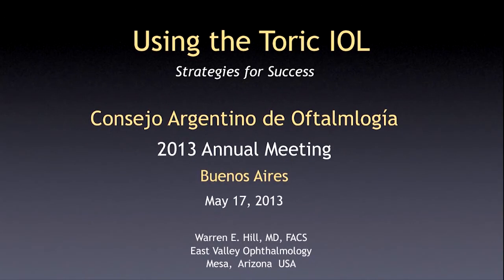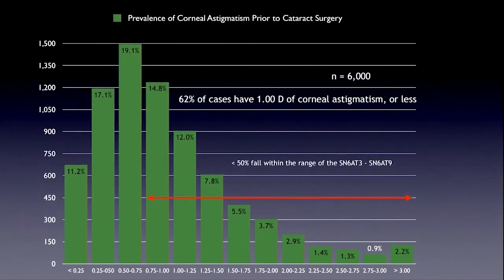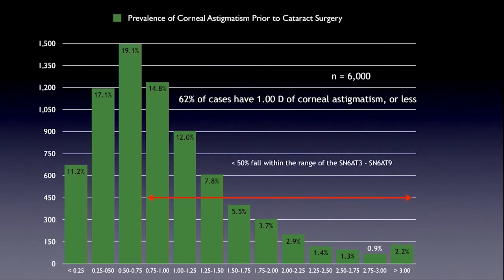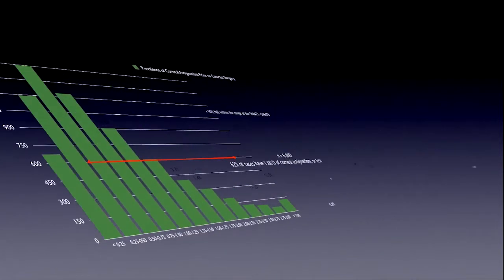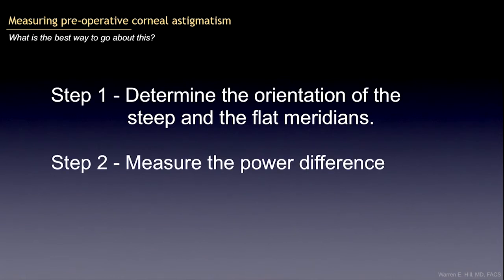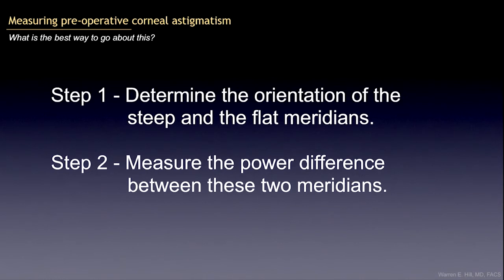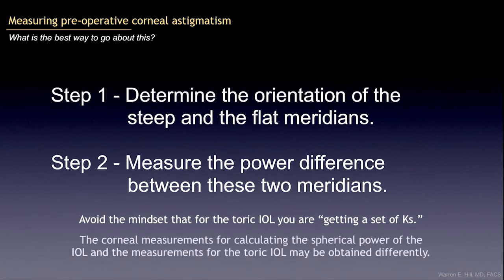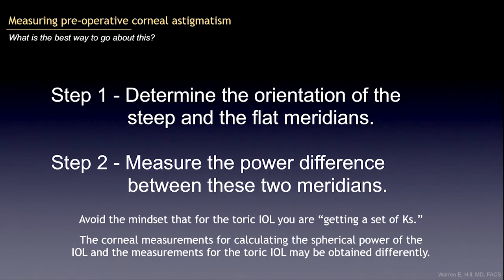Contenidos abiertos: Entrevista al Dr. Warren Hill + "Using toric IOL"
Este es un adelanto de la entrevista que el Dr. Robert Kaufer le realizó al Dr. Warren Hill + un adelanto de la clase "Using toric IOL" que este último brindó durante las Jornadas Argentinas de Oftalmología CAO 2013. (En inglés).

Este material integra el módulo "Contenidos abiertos" de la Plataforma Virtual del Consejo Argentino de Oftalmología. y completar el formulario online.